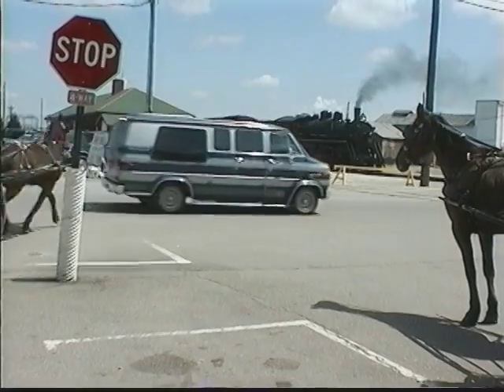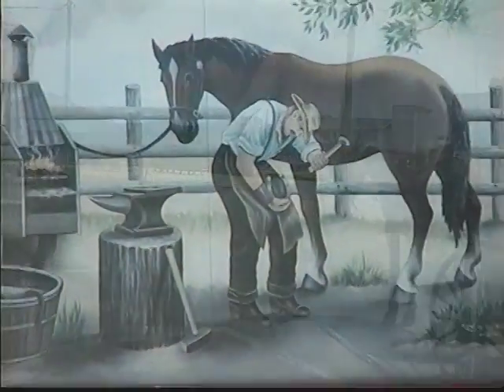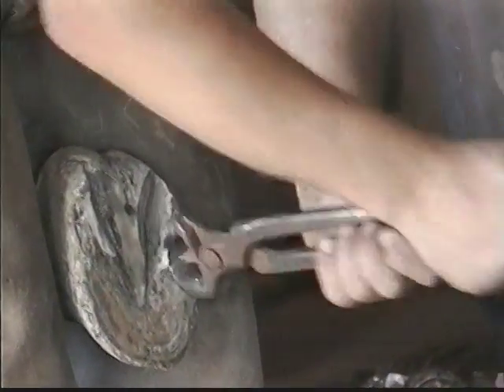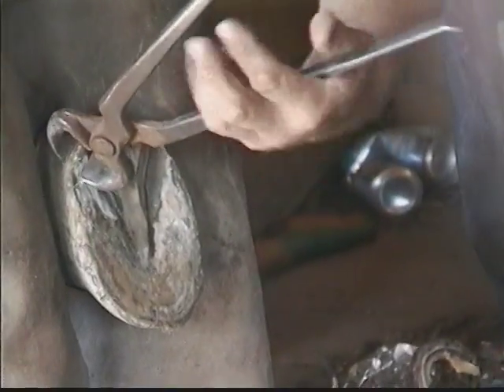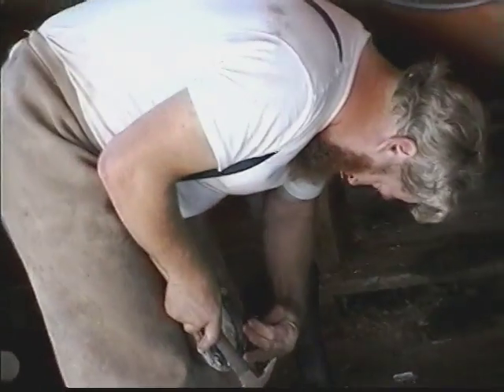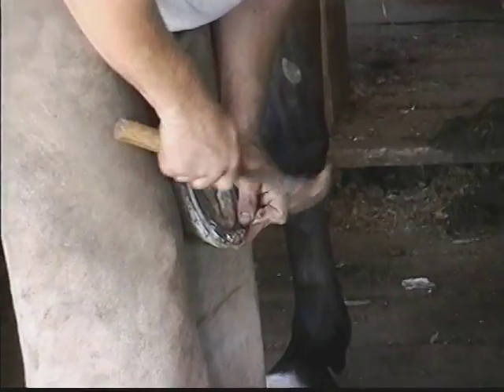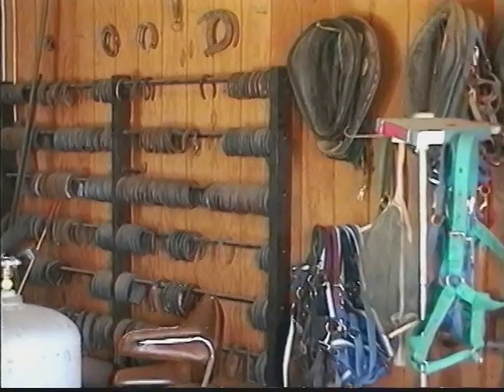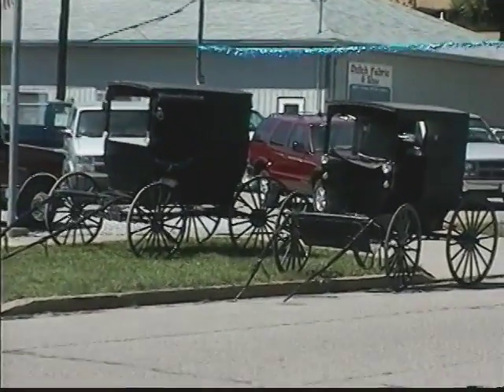Blacksmith Shop from "A Train Ride Thru Amish Country" DVD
Several clips taken from E.I.V.'s "A Train Ride thru Amish Country" DVD. for other Amish Country Video Documentaries.